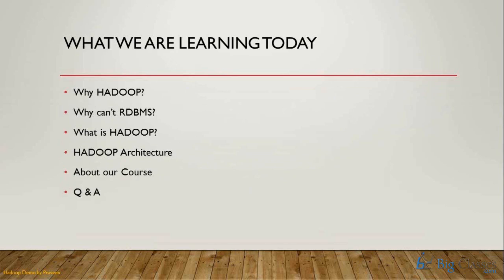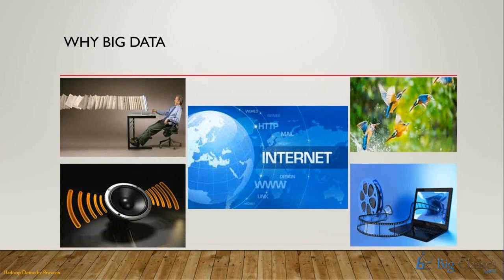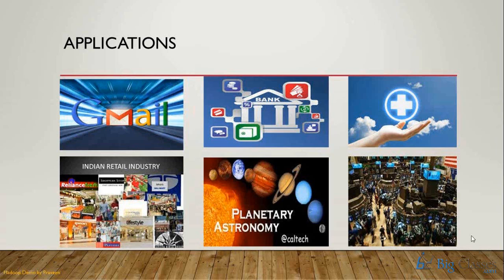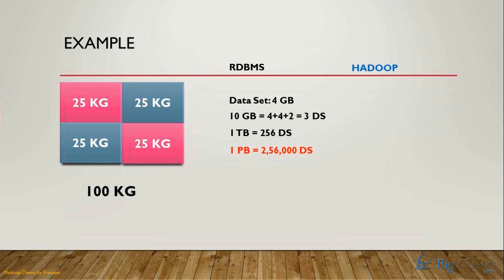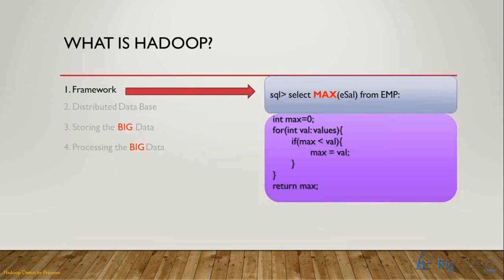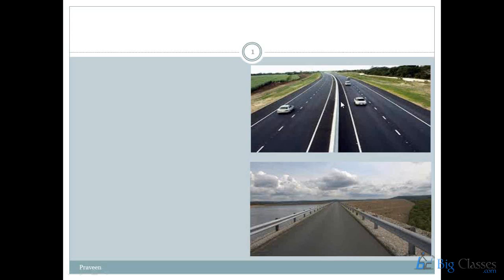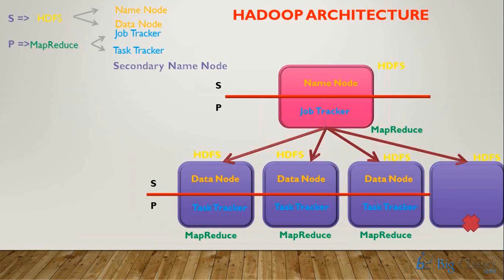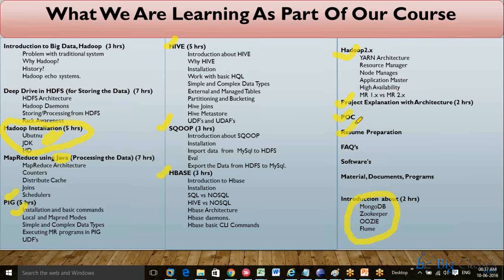Hadoop Tutorials for Beginners | Hadoop Administration Tutorials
For regular Updates on Hadoop please like our Facebook page:-